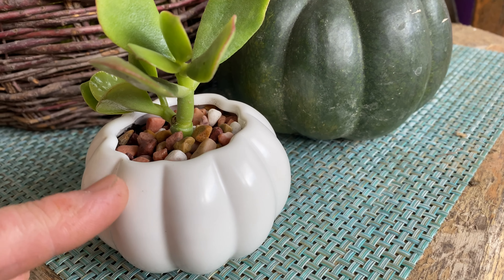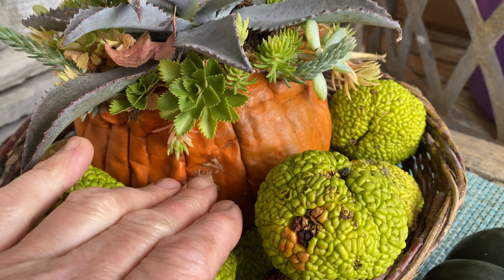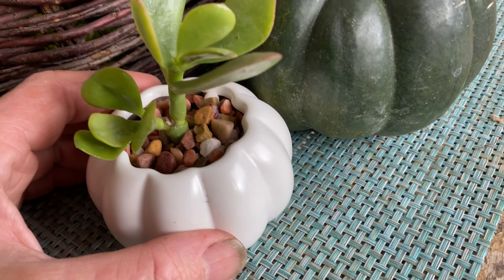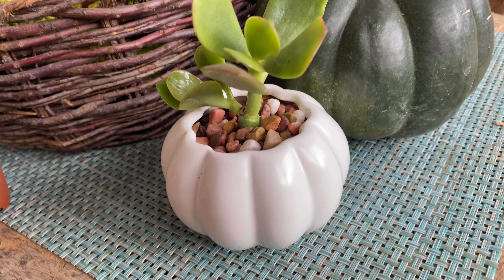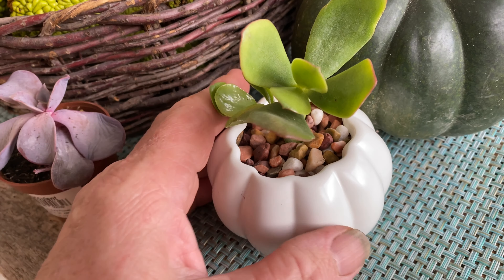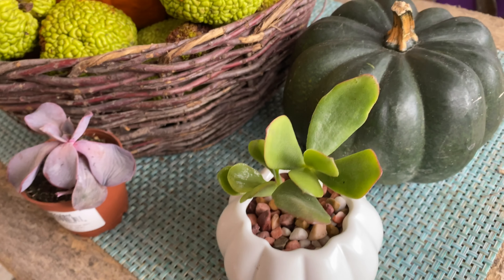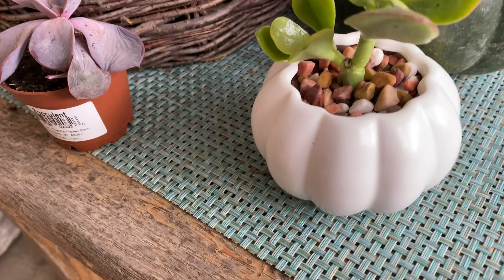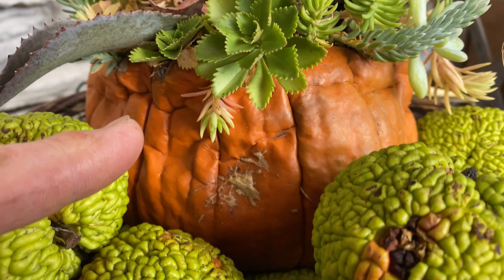Autumn Ceramic Pumpkin Planter Ideas with Succulent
In this post I share a cute little pumpkin planter I put together for a friend.  I share how to pot this up and some other fun planting tips featuring succulents indoors.